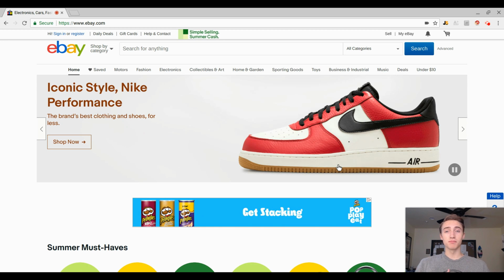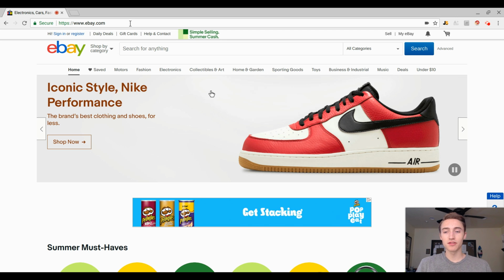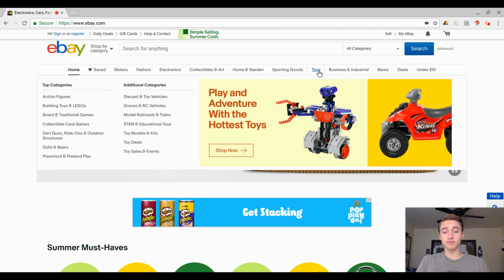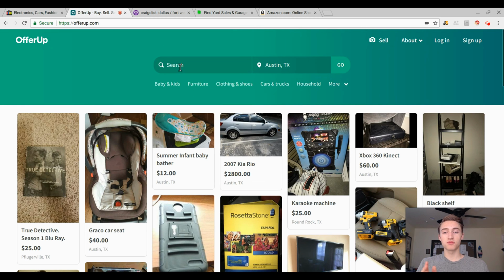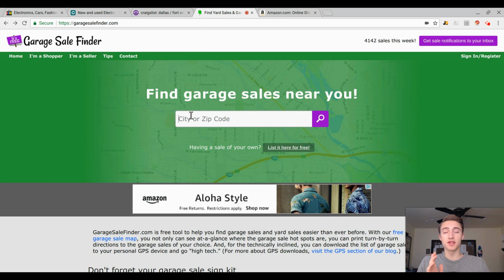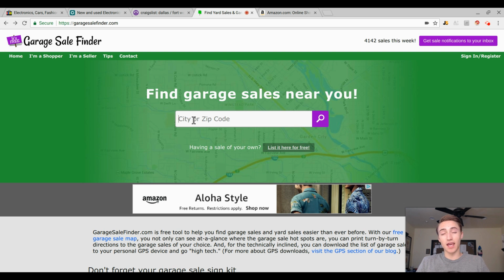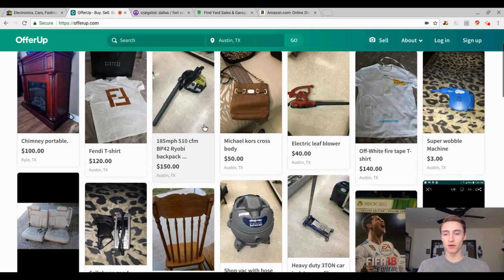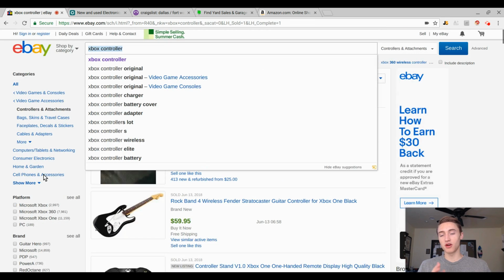How To Make $100 A Day FAST Selling On Ebay With LITTLE Or NO Money!